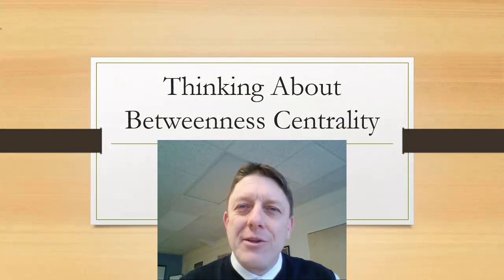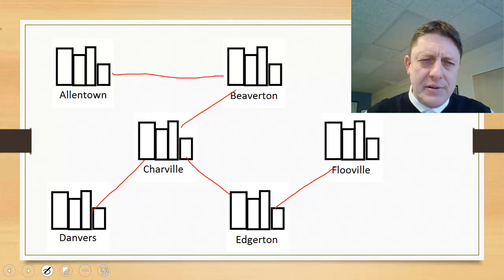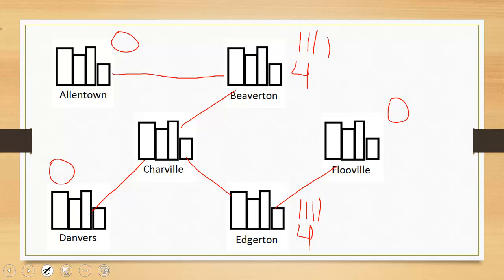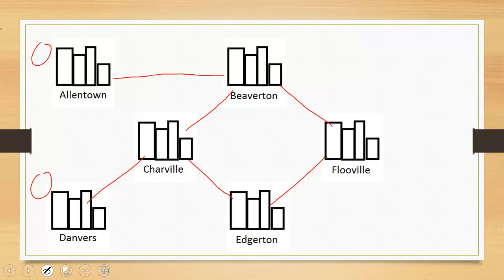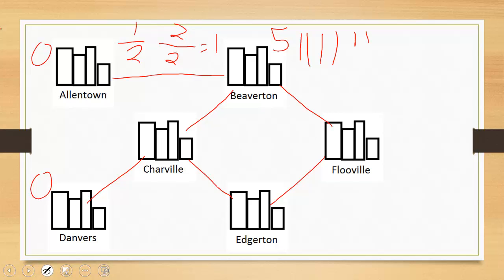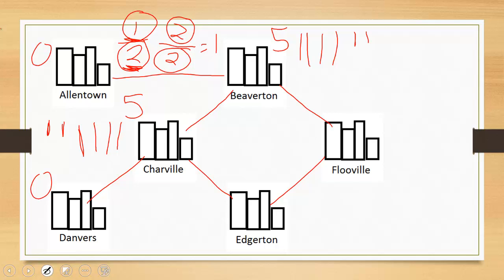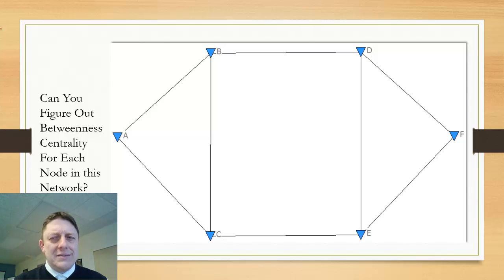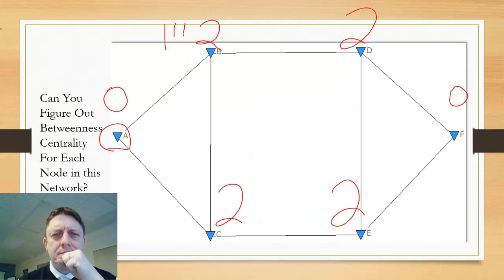Thinking About Betweenness Centrality (UMA Social Networks)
Understanding betweenesss centrality in social networks is very important, but can also be a bit tricky to calculate.  This video offers a few social networks for you to calculate betweenness centrality with.  Follow along with the first two examples and then try it on your own!  Note: this video works with Linton C. Freeman's version of betweenness centrality from his classic 1977 paper in Sociometry.